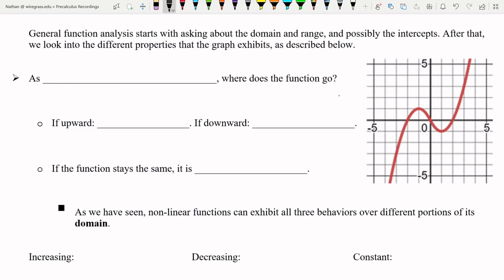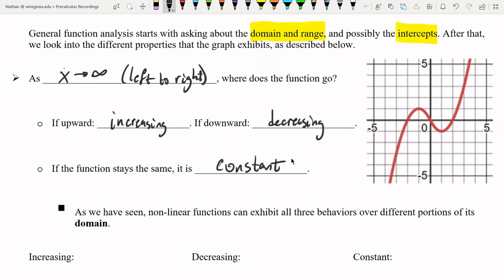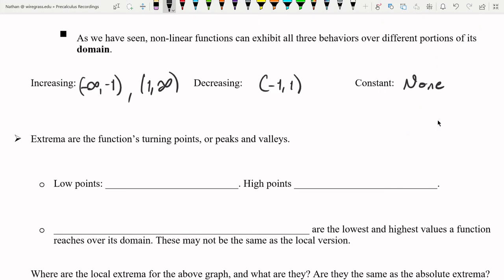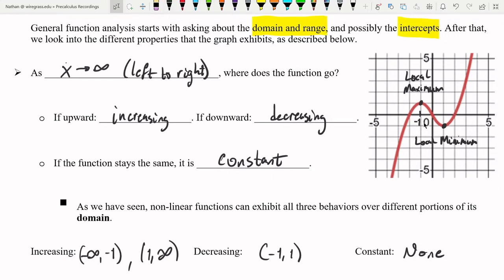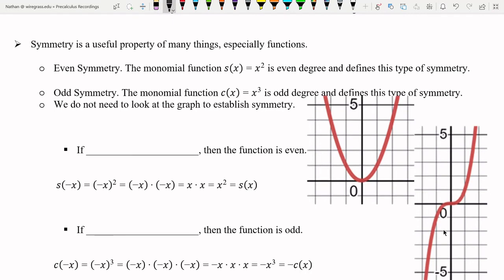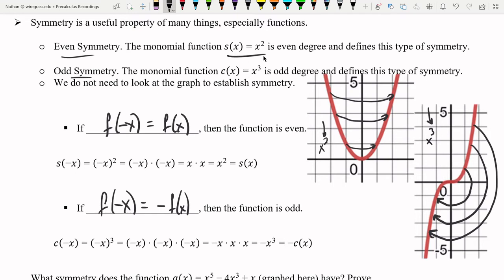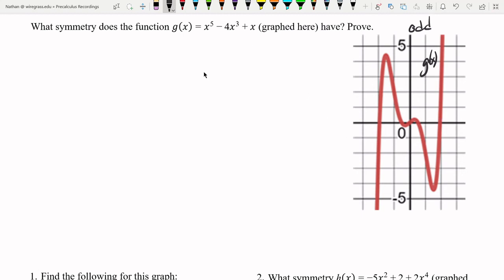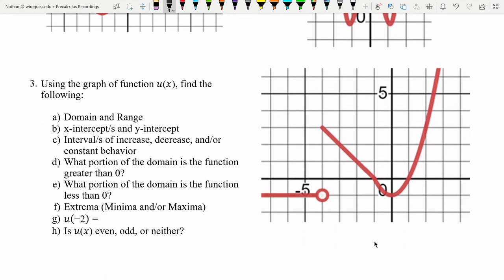Function Analysis and Arithmetic Part 1